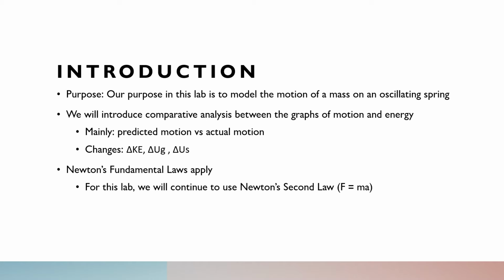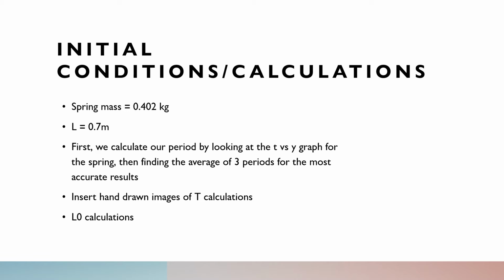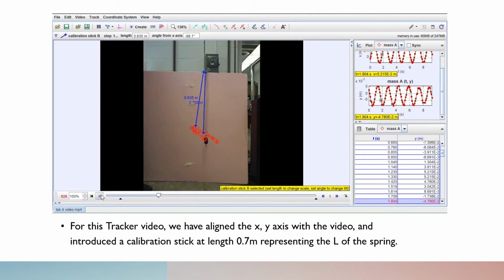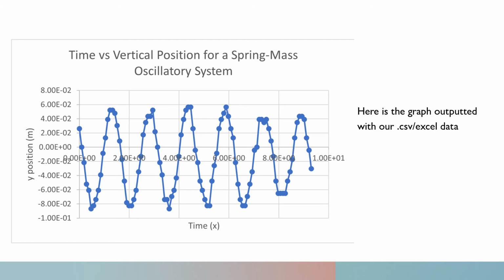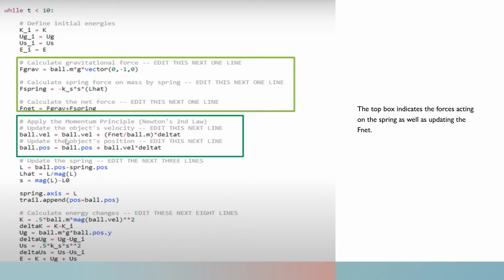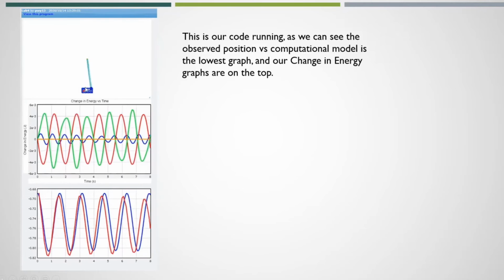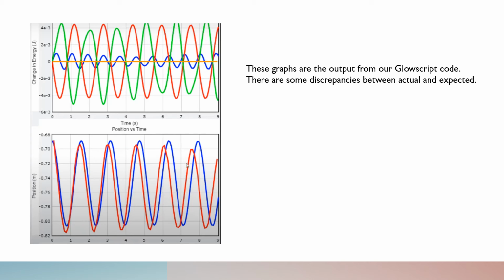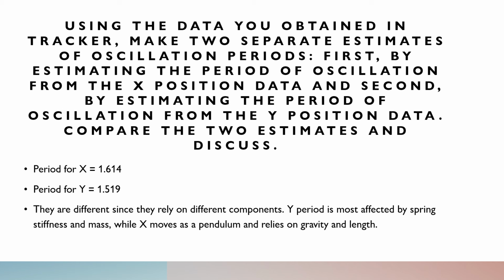PHYS 2211 Lab 4